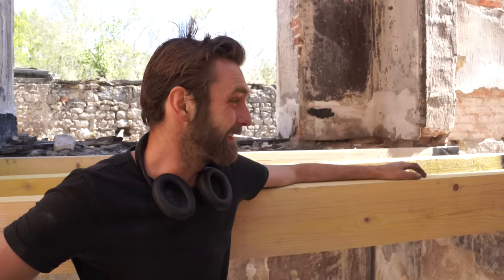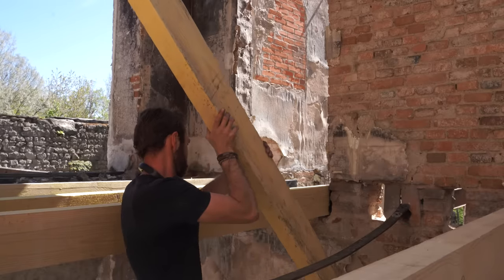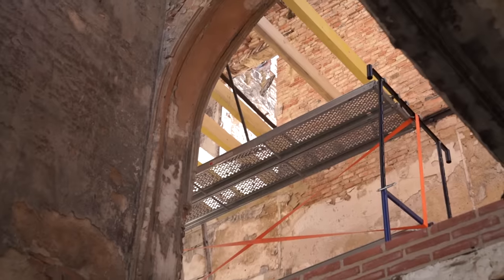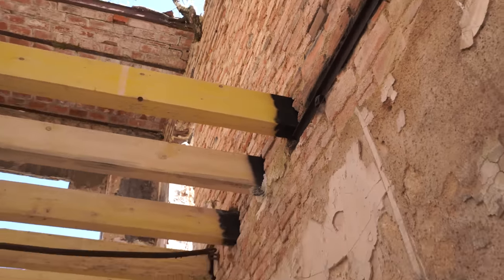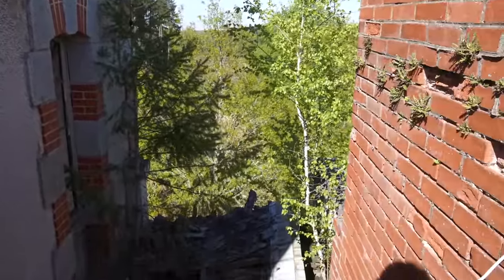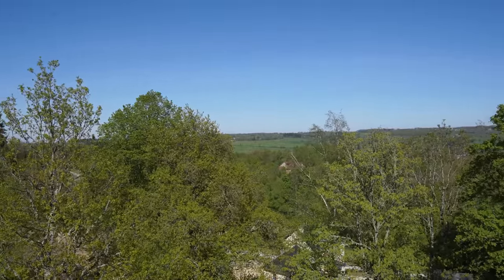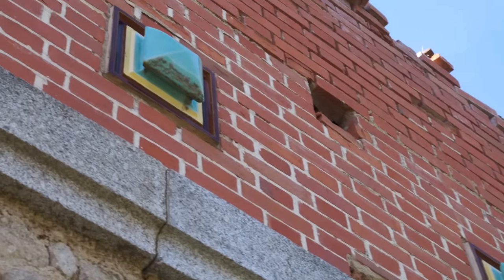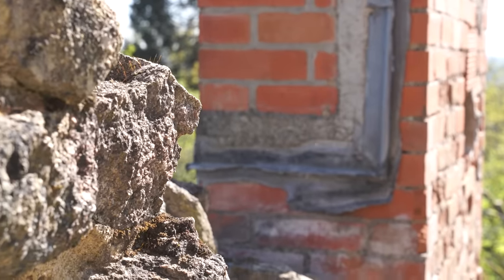I climbed to the very TOP of a chateau ruin, and this is what I saw.